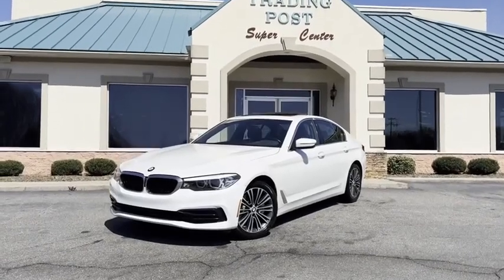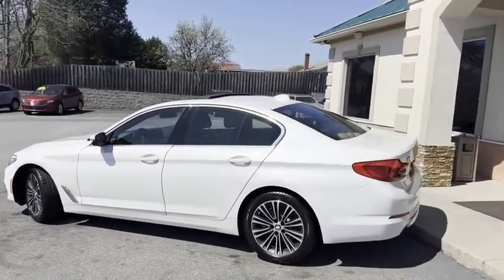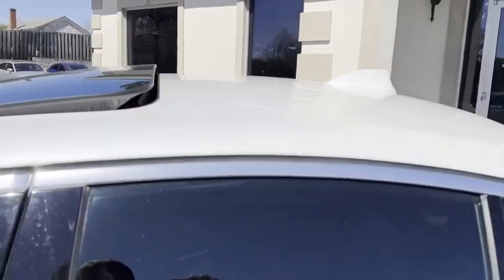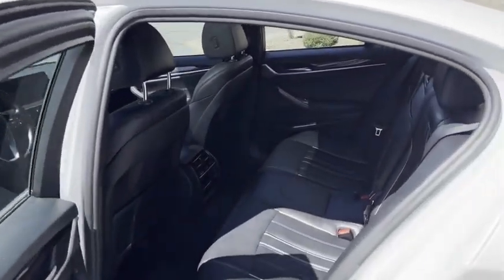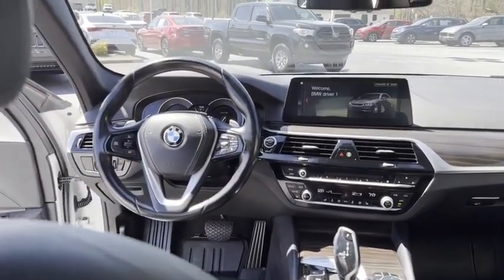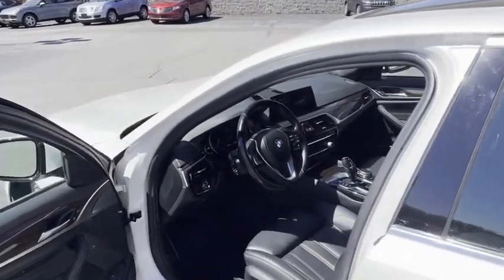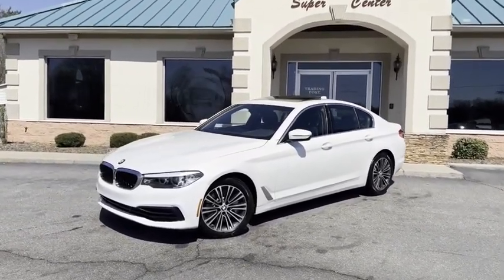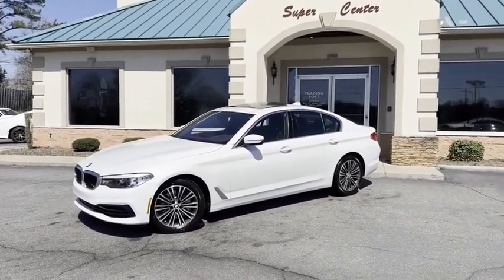C11401 2019 BMW 5 Series C11401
2019 BMW 5 Series 530i xDrive

You'll love this 2019 BMW 5 Series. This is a sedan you'll want to take home. Call and get in touch with Trading Post Super Center directly, and be the first to open the sedan door today!